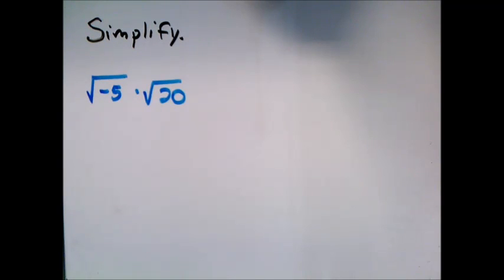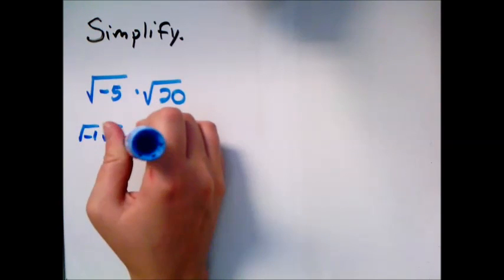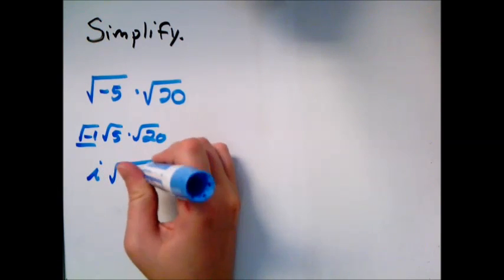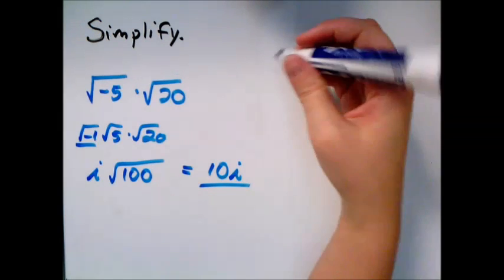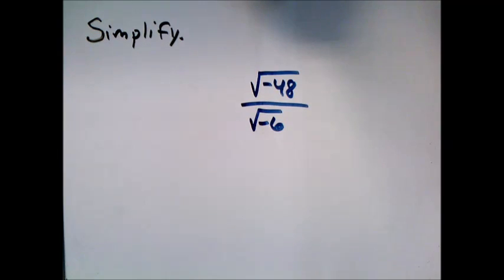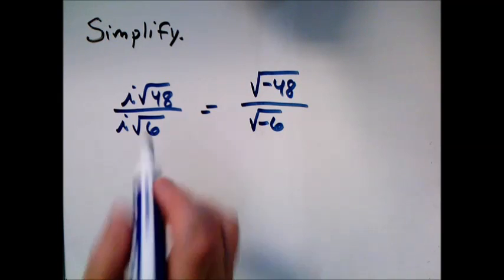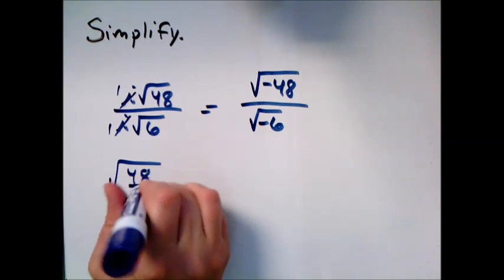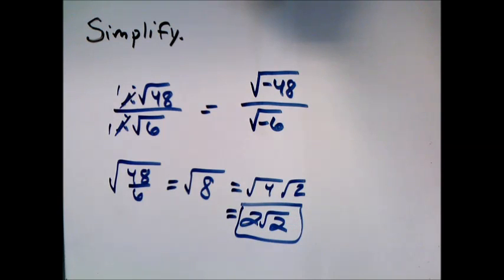Simplifying a product and quotient involving square roots of negative numbers